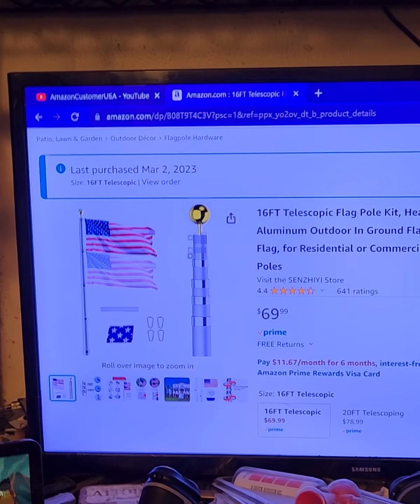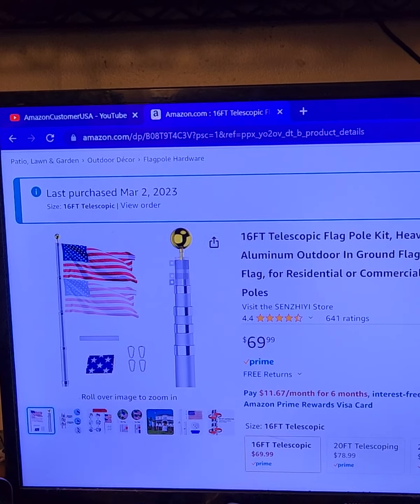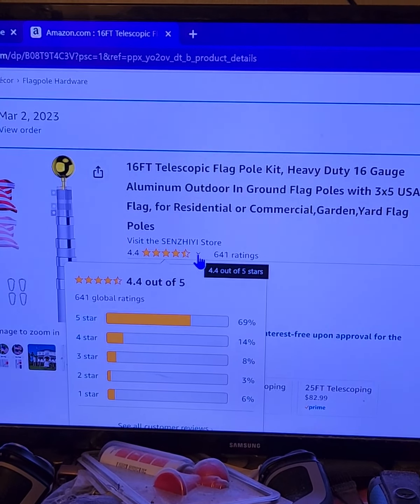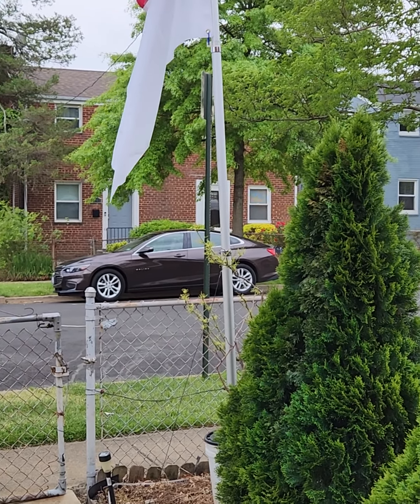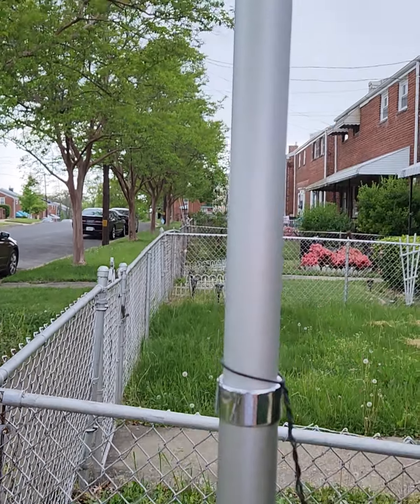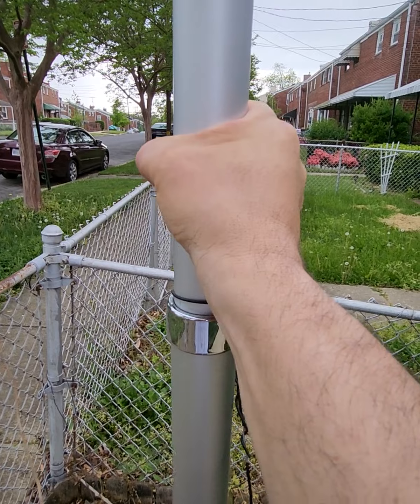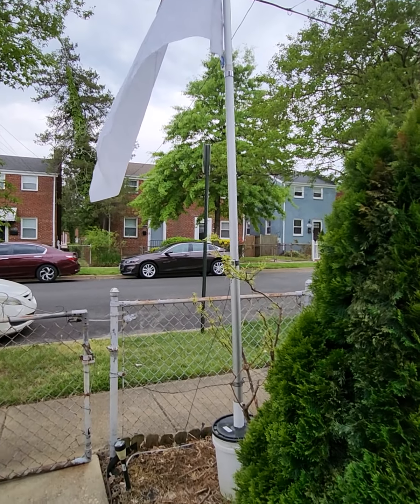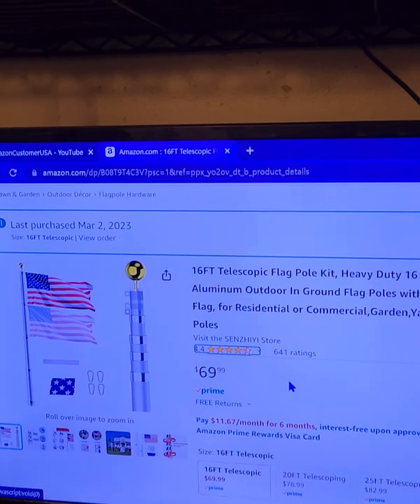Telescopic Flag Pole sold on amazon sold by SENZHIYI Store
16FT Telescopic Flag Pole Kit, Heavy Duty 16 Gauge Aluminum Outdoor In Ground Flag Poles.

Flag Pole